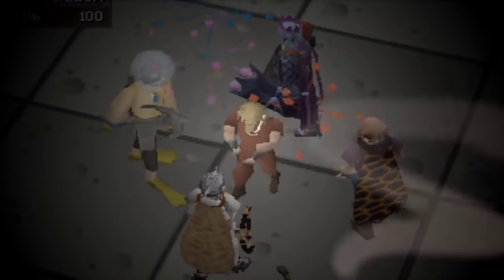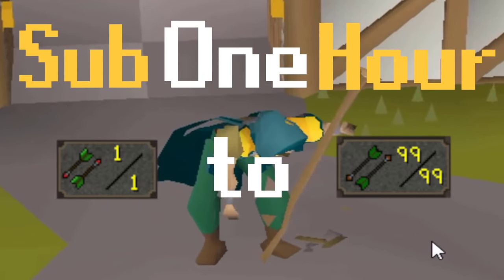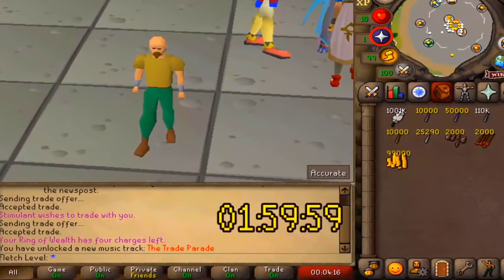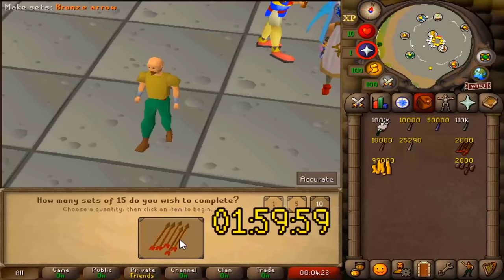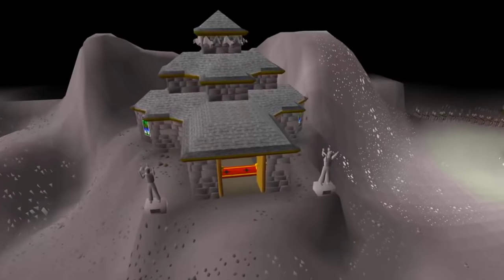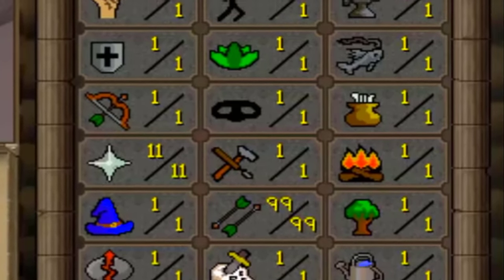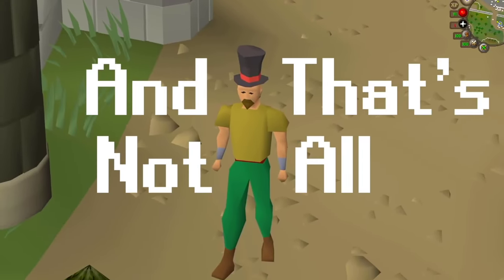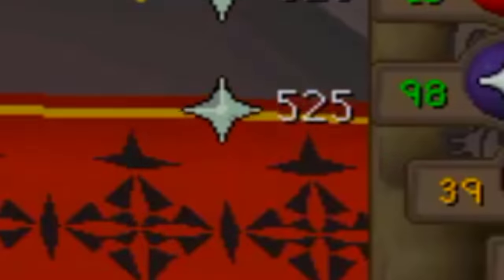I got 1 to 99 Fletching in 56 minutes, Jagex Fix This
Install Raid for Free on Mobile and PC and get a special starter pack Available only for the next 30 days!
(OSRS) Today I got the fastest 1-99 Fletching on Oldschool RuneScape. I was able to achieve the world record for 1 to 99 fletching on RuneScape, in just 56 minutes time. I showcased exactly how I did it, and explained to the creators of Old School RuneScape Jagex, why it should be patched. This was the first sub one hour, 1 to 99 on OSRS ever completed. I also broke the world record for the fastest 1 to 99 prayer on Oldschool RuneScape within this video as well.

Snap me on SnapChat - BoomEpicKill

Hey guys, thanks so much for checking out this video. Be sure to check out my most recent OSRS 2007 uploads. If you enjoyed don't forget to show some love in the comments section! I've got so much to come, and i'm going to bring you guys with me! Pk commentaries, giveaways, clan events, skilling, deadman mode, bossing, slayer, money making guides, quest guides, and TONS more osrs content WILL be happening.